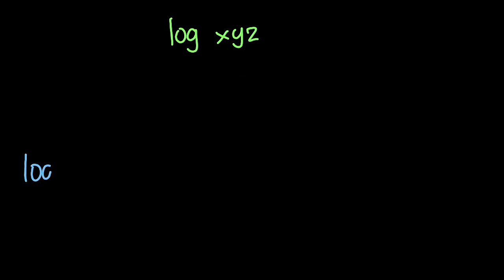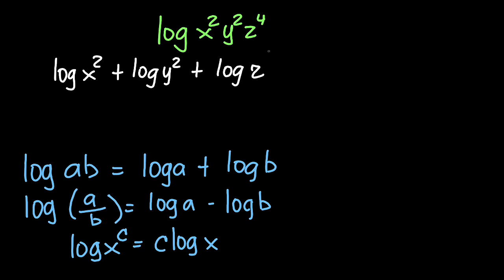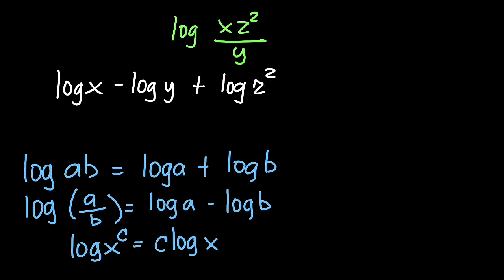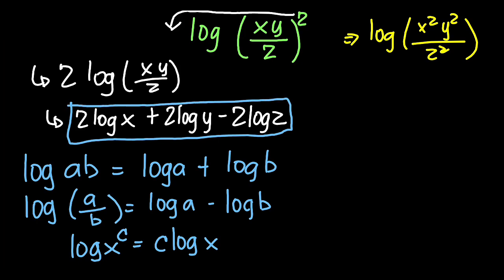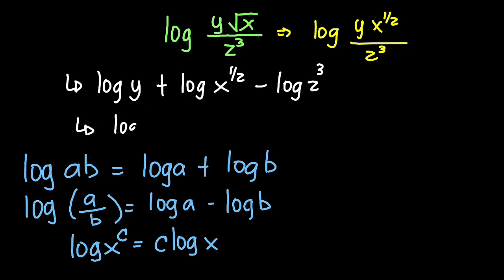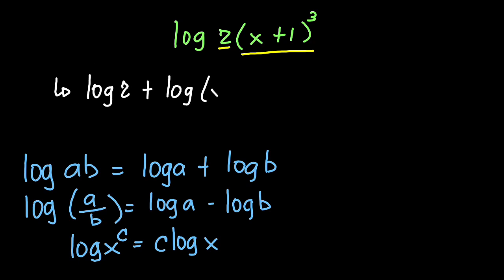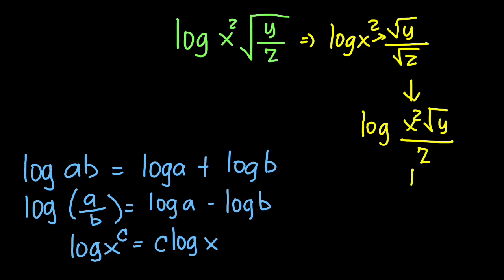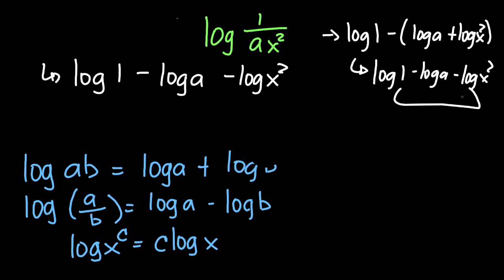Logarithm - Expansion of Logarithmic Expression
In this lesson, we will learn how to expand logarithmic expressions step by step using the fundamental properties of logarithms. This tutorial is perfect for algebra students, precalculus learners, and anyone reviewing logarithmic rules for exams, quizzes, or homework.
We will cover how to break down complex logarithmic expressions into simpler parts using the three main logarithmic properties:
• Quotient Rule of Logarithms
You'll see clear explanations and examples such as expanding expressions like:
log((x − y)² / z)
By the end of the video, you'll understand how to identify which logarithmic rule to apply and how to expand logarithmic expressions confidently.
This lesson is great for:
Precalculus learners
College algebra review
Students preparing for math quizzes or exams
Anyone struggling with logarithmic properties
Make sure to watch until the end where we also solve practice problems from easy to challenging so you can test your understanding.

Topics Covered:
Expanding logarithmic expressions
Logarithmic properties explained
Product rule, quotient rule, and power rule
Step-by-step algebra tutorial